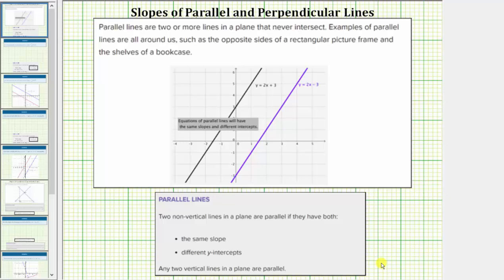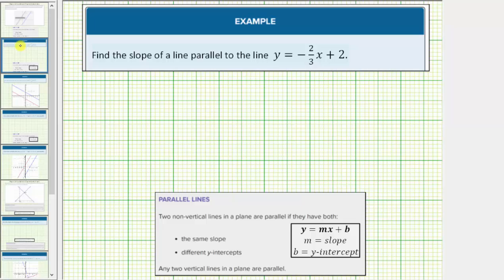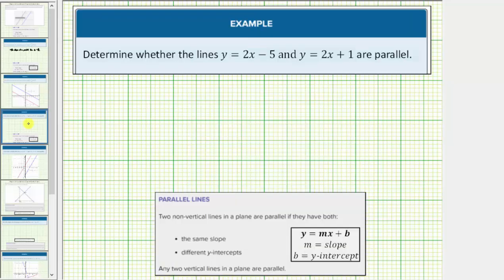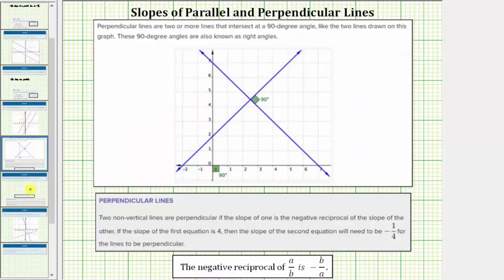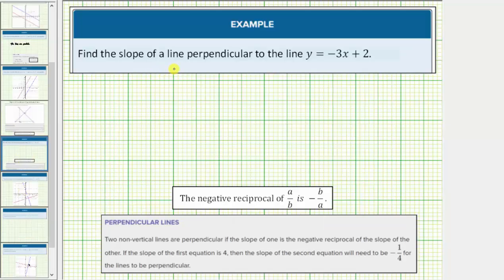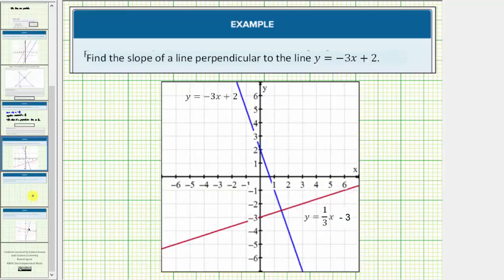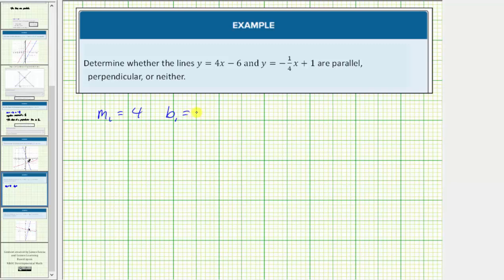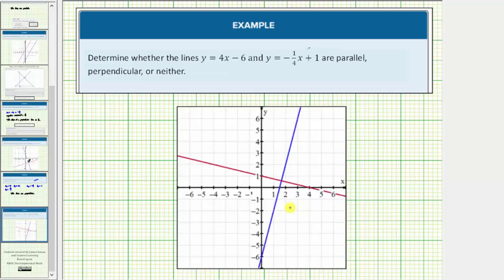The Slopes of Parallel and Perpendicular Lines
This video provides several examples o how to determine the slopes of parallel and perpendicular lines.